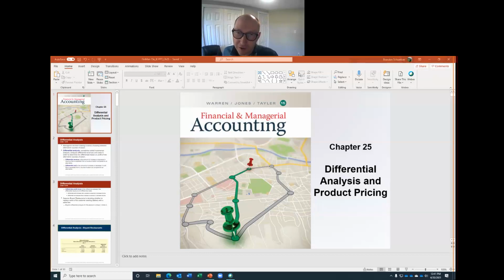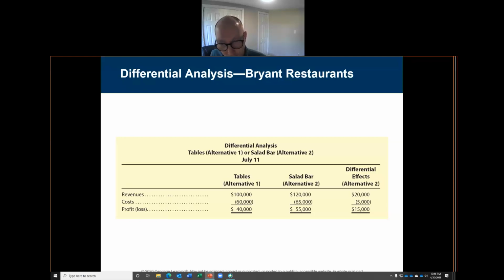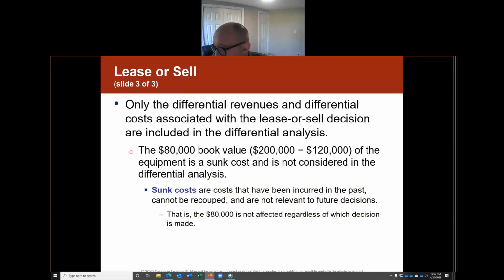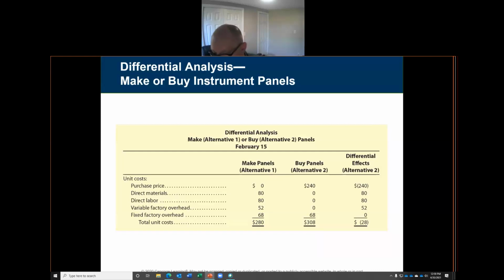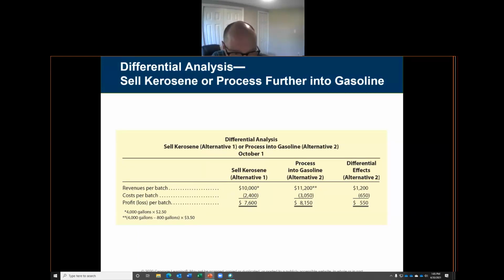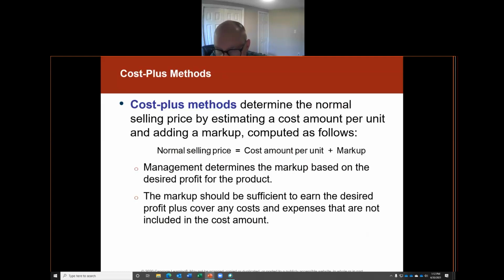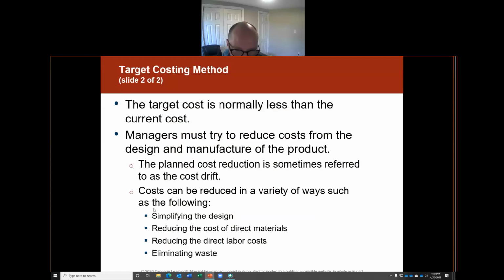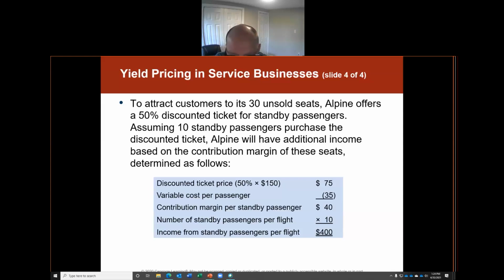Differential Analysis and Product Pricing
This video explains Differential Analysis and Product Pricing.